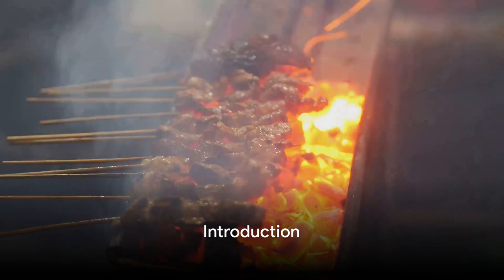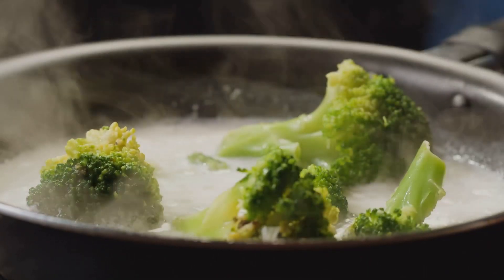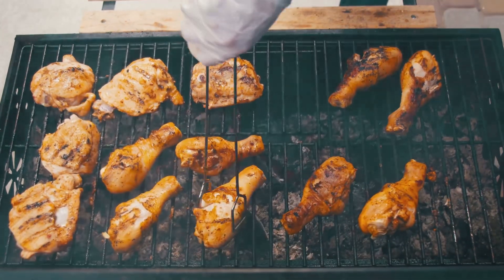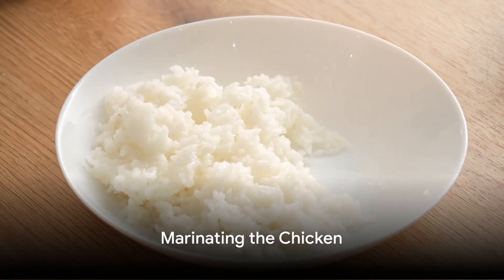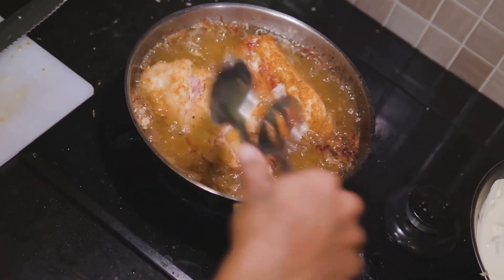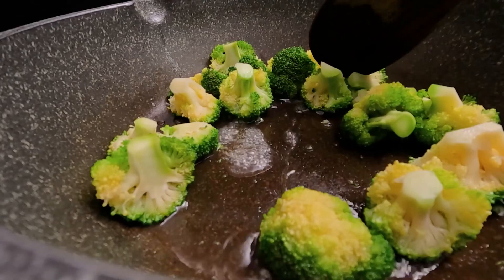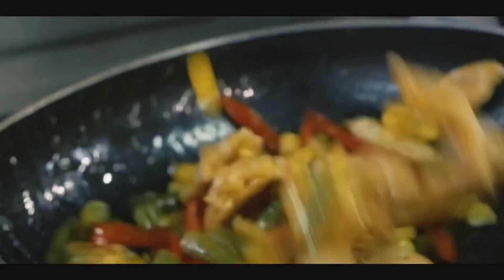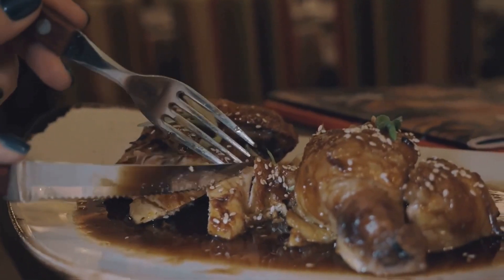Teriyaki Chicken with Broccoli and Sesame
Welcome to another mouthwatering episode of Wild Kitchen! In this video, we're excited to share with you a delectable and nutritious recipe, Teriyaki Chicken with Broccoli and Sesame.

Join us as we guide you through step-by-step instructions on how to create this flavorful dish right in the comfort of your own kitchen. With succulent pieces of chicken marinated in a homemade teriyaki sauce, perfectly paired with tender broccoli florets and topped with a sprinkle of toasted sesame seeds, every bite is a burst of Asian-inspired goodness.

Not only is this recipe delicious, but it's also packed with wholesome ingredients that will nourish your body. We'll reveal the secret to creating a well-balanced teriyaki sauce and show you how to achieve the ideal level of caramelization on the chicken for that irresistible glazed texture.

Whether you're a seasoned chef or a beginner in the kitchen, this recipe is sure to impress your taste buds and your loved ones. So gather your ingredients and get ready to embark on a culinary adventure with us.